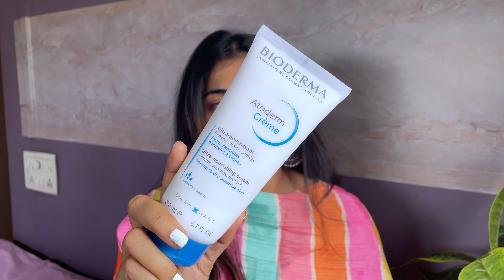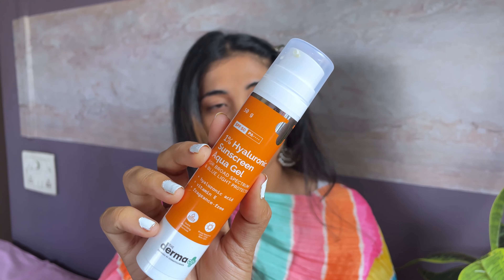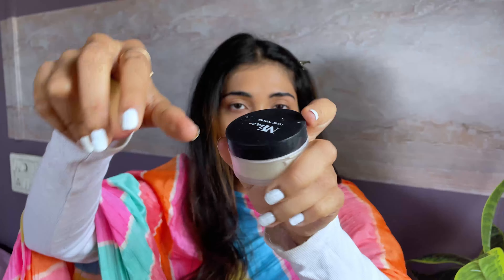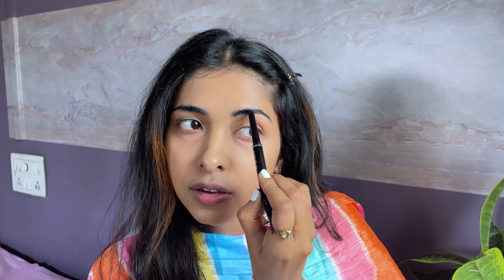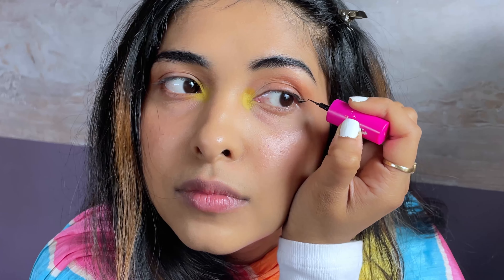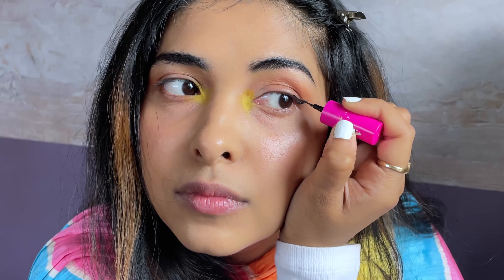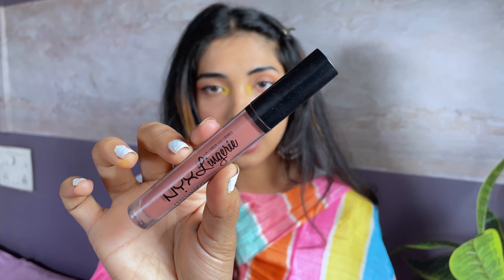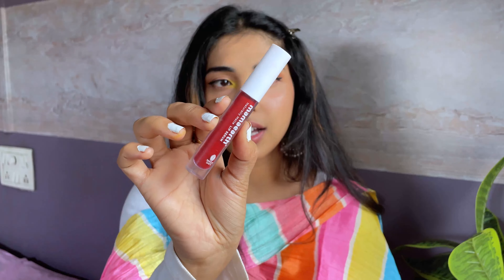Only concealer makeuplook- colourful eyeshadow palette | holi makeup - my PCOD problem 😪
This a Bright eye makeup tutorial VIDEO . I have done a colourful makeup look using the colourful eyeshadow palatte . ALso happy holi !

Buying Links :

1.  Qumeidie Chafful Beauty Color Board Eyeshadow Palette Eyes Shadow 60 Color Makeup Palette Highlighters Eye Make Up High Pigmented Professional Eye Shadow Mattes And Shimmer Finish, Multicolor

2.  Mamaearth Glow Hydrating Concealer with Vitamin C & Turmeric for 100% Spot Coverage - 02 Creme Glow - 6 ml

3.  Bioderma Atoderm Creme Ultra-Nourishing - Moisturizer For Normal To Sensitive Dry Skin, 200ml

4. The Derma Co 1% Hyaluronic Sunscreen Aqua Ultra Light Gel with SPF 50 PA For Broad Spectrum, UV A, UV B & Blue Light Protection - 50g(dermaco)

5.  COLORESSENCE Expert Eye Brow Pencil 2 in 1 Dual Function Eye Brow Filling Pencil with Spoolie Shaping Brush Eyebrow Styler - 0.25 g (Black)

6.  Earth Rhythm Lip Cheek Tint - Brandy, with Goodness of Pomegranate & Grape Seed Extract, Nourishes & Hydrates Dry Chapped Lips, Blush for Women & Girls – 5 ml

7.  Mamaearth Naturally Matte Lip Serum - Matte Liquid Lipstick with Vitamin C & E For Upto 12 Hour Long Stay - 07 Beet it Red (Red) - 3 ml

8.  Maybelline New York Lipstick, Matte Finish, Non-Sticky and Non-Drying, Sensational Liquid Matte, 24 Touch of Spice, 7ml

My height: 5’5
Top measurement : Medium size
Waist : 28